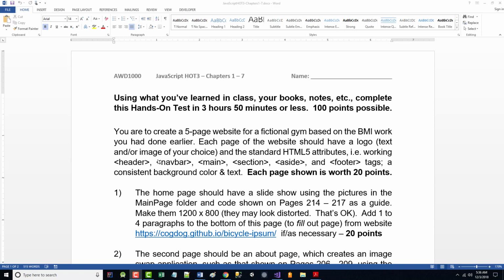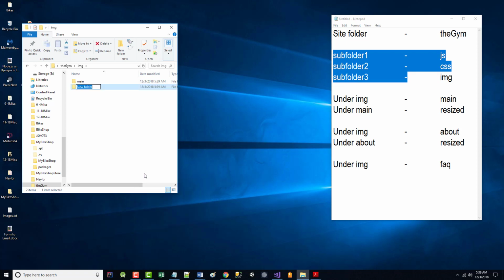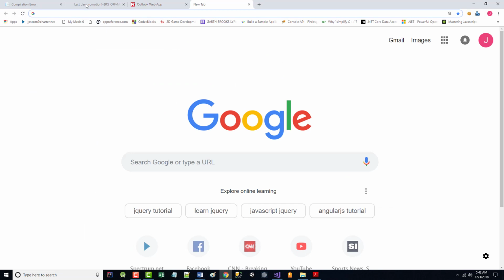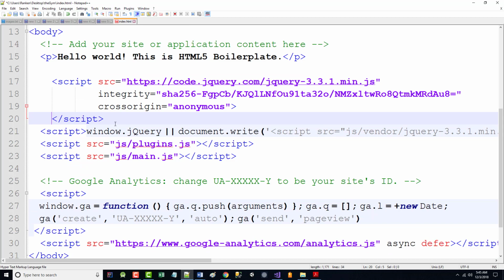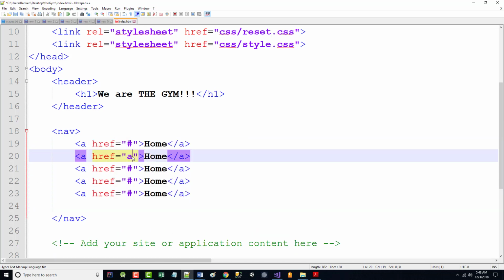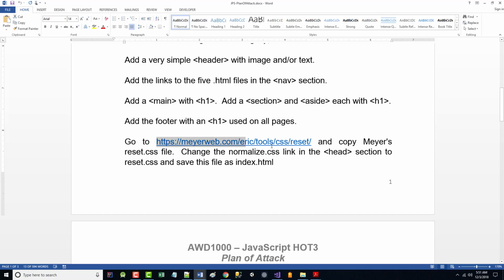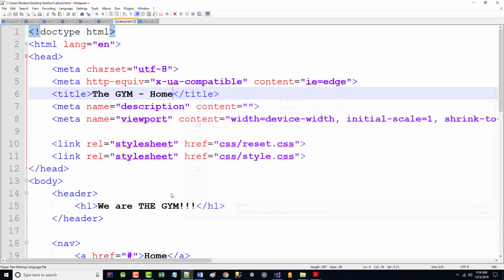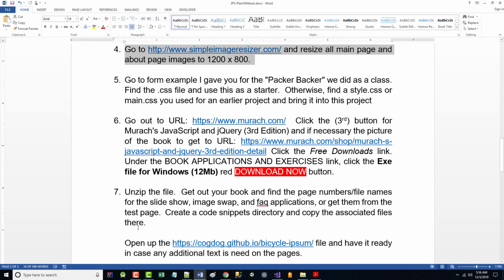AWD1000 - The GYM - JSHOT3 - Out Of Class - Part01 -12-03-2018